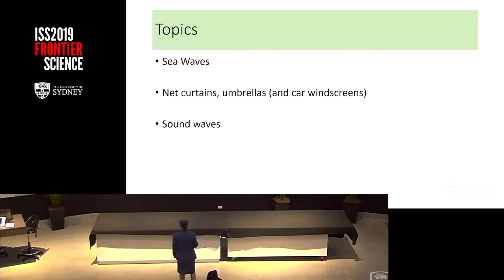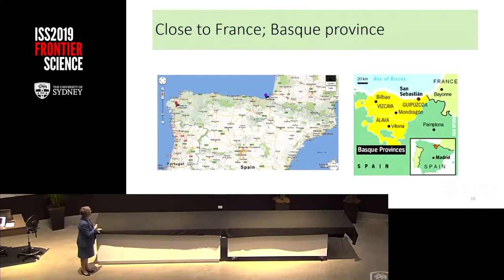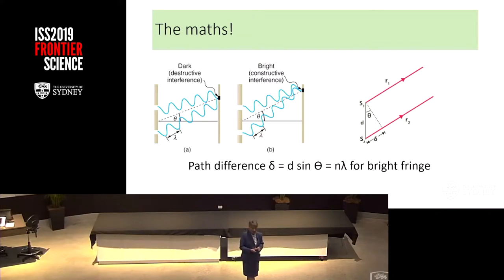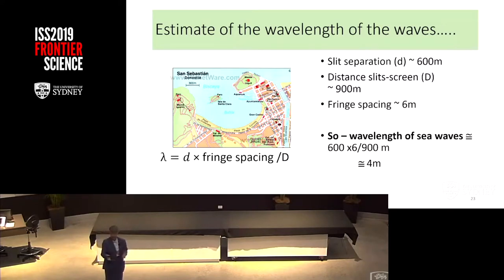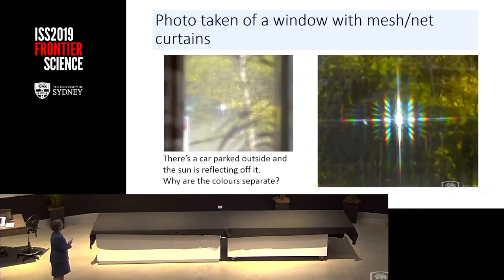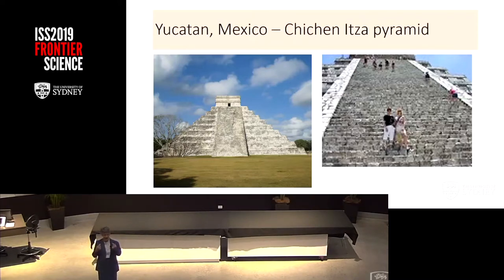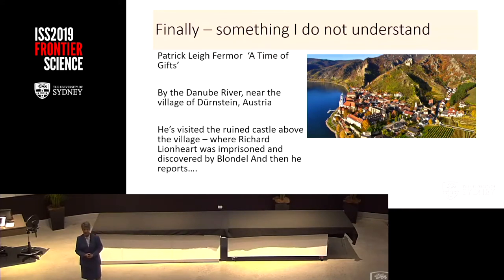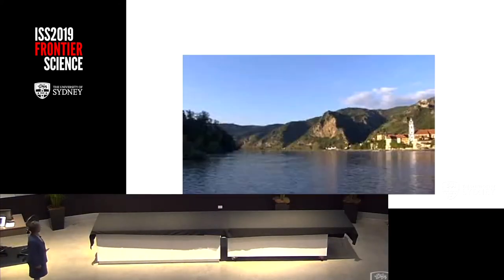Weird and Wonderful Wave Phenomena — Prof. Jocelyn Bell Burnell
Jocelyn Bell Burnell has spent her career studying the universe, as she puts it, using all available wavelengths — from short wavelength gamma and x-ray radiation, to visible light, to long-wave radio waves. Along the way, she's picked up some wave-related  and puzzles from around the world, and she presents three in this talk: a two-slit beach experiment, a mystical aztec bird call, and   one she just can't explain involving a boat horn on the Danube river!

Jocelyn is an astrophysicist, best known for her discovery of pulsars — rotating neutron stars that appear to ‘pulse’ since the beam of light they emit can only be seen when it faces the Earth. The observation is considered to be one of the greatest astronomical discoveries of the twentieth century.

In 1967, Jocelyn made her discovery using a telescope that she and her supervisor Antony Hewish had originally built to study the recently detected star-like quasars. She noted a signal that pulsed once every second — ‘Little Green Man 1’ — that was later determined to be a pulsar. Jocelyn has since become a role model for young students and female scientists throughout the world.
Prof. Jocelyn Bell Burnell, astrophysicist at the University of Oxford, speaking to students at the 40th Professor Harry Messel International Science School, ISS2019: Frontier Science — The University of Sydney, Australia, July 2019.